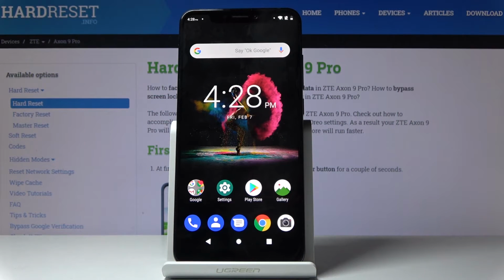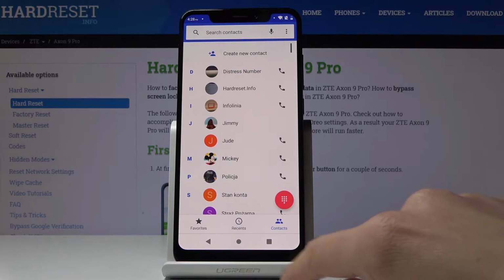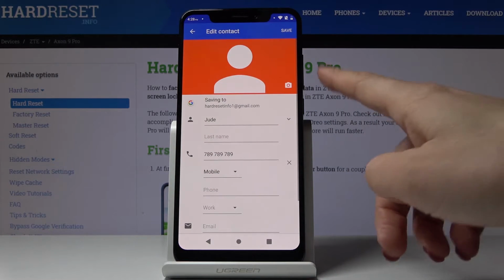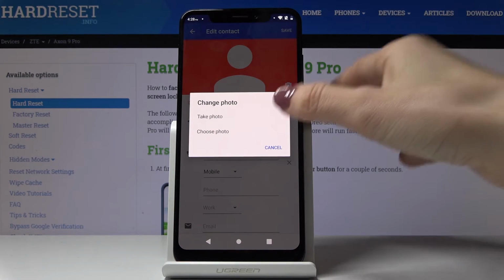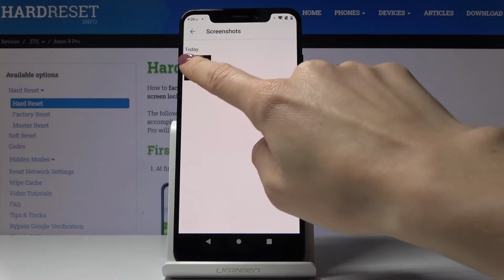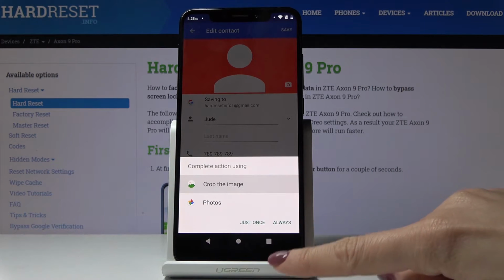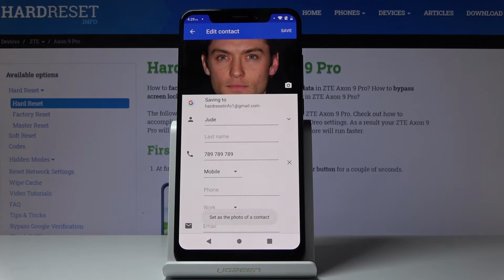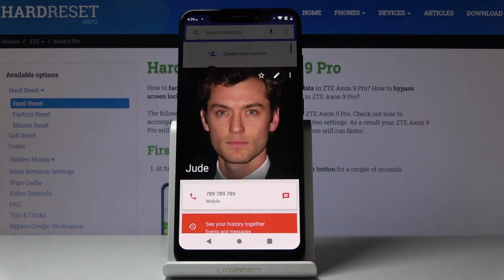How to Add Contact Picture in ZTE Axon 9 Pro – Personalize Contacts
Learn more info about  ZTE Axon 9 Pro:
We are presenting the video guide, where we teach you how to smoothly personalize contact profile in ZTE Axon 9 Pro. If you wish to add a picture to contact in order to recognize each calling person without looking at the description, check the attached instruction to learn how to get access to the contact settings and personalize contact profile in your ZTE smartphone. Let’s follow the tutorial and add a picture to the specific number on ZTE Axon 9 Pro.

How to add picture to contact in ZTE Axon 9 Pro? How to personalize contacts in ZTE Axon 9 Pro? How to add photo to number in ZTE Axon 9 Pro? How to create photo contact in ZTE Axon 9 Pro? How to add picture to number in ZTE Axon 9 Pro?